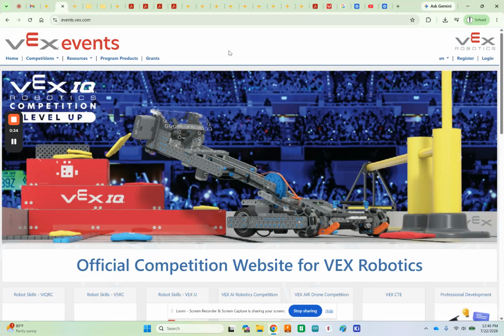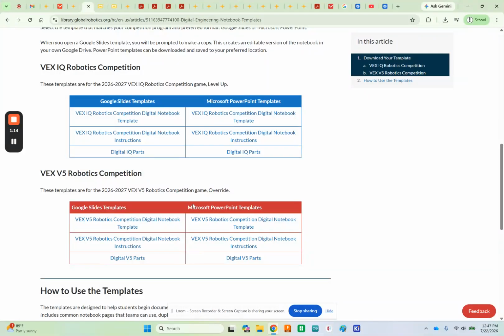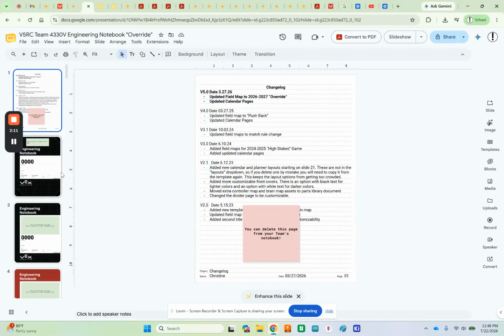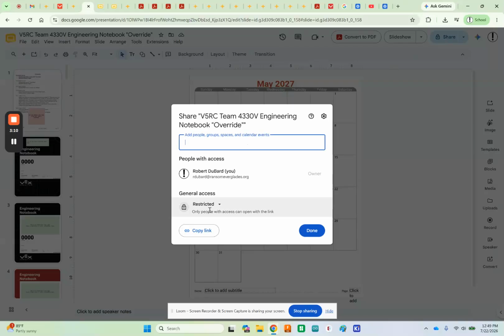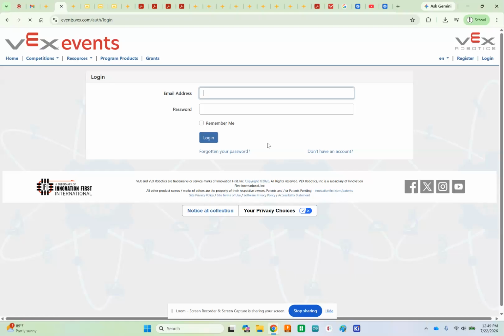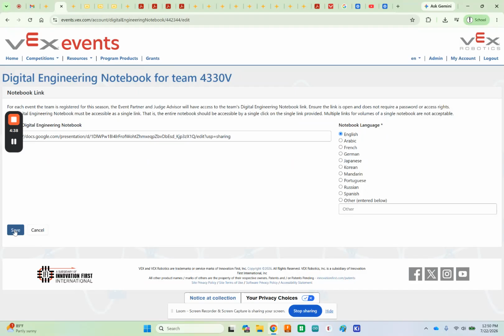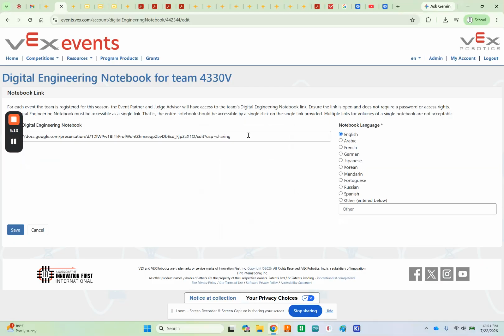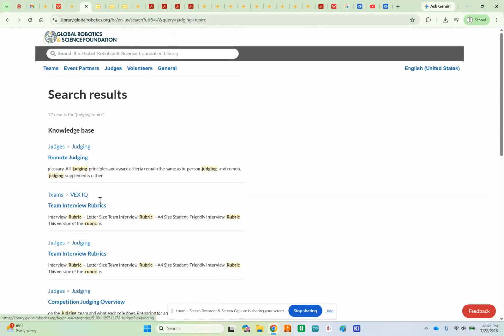V5RC Engineering Notebooks how to begin, and how to LINK FOR JUDGING!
How to video for V4RC Coaches to help teams start their notebook, but MORE IMPORTANLY how to SHARE the LINK for Remote Judging!